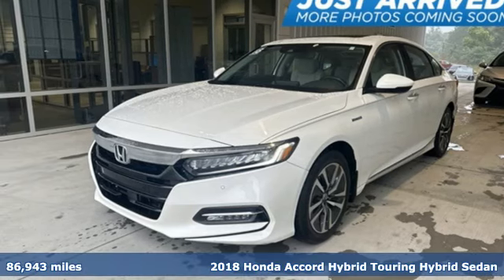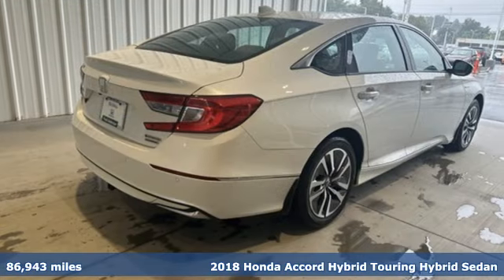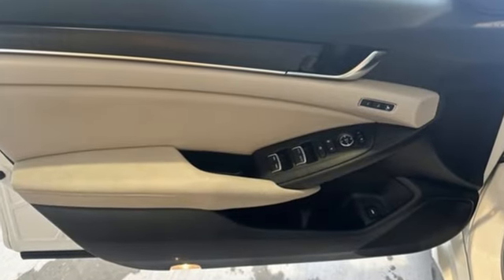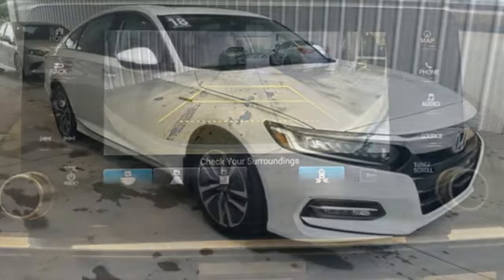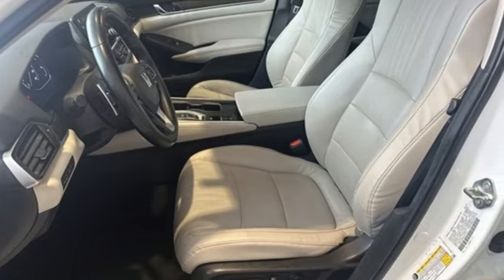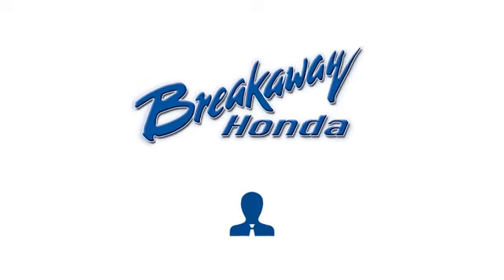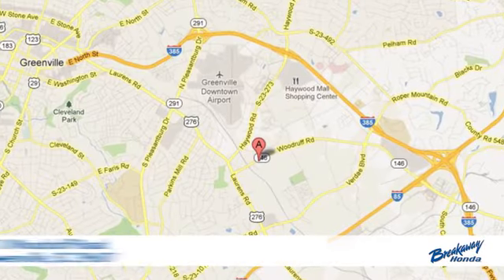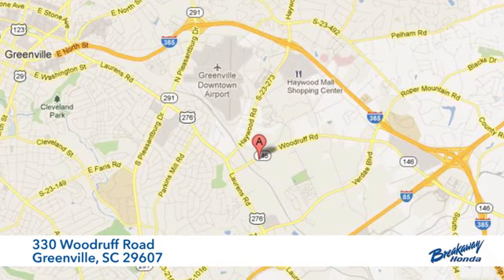Used 2018 Honda Accord Hybrid Greenville SC Easley, SC 231549A - SOLD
Year: 2018
Make: Honda
Model: Accord Hybrid
Trim: Touring
Engine: 2.0L 4-Cylinder DOHC 16V i-VTEC
Transmission: eCVT
Color: White
Interior: Ivory Lth-Trimmed Seats
Mileage: 86943
Stock #: 231549A
VIN: 1HGCV3F96JA014164

Address:
330 Woodruff Road